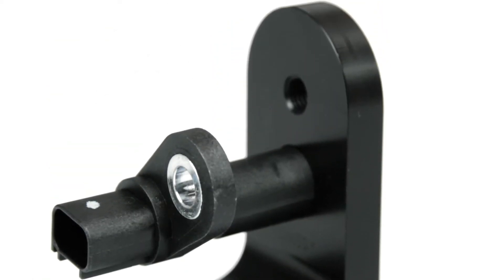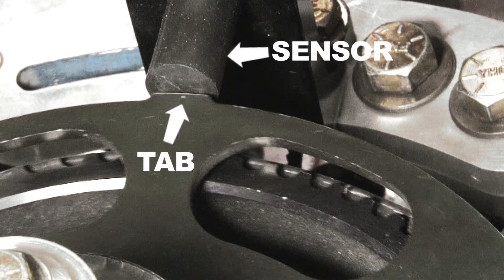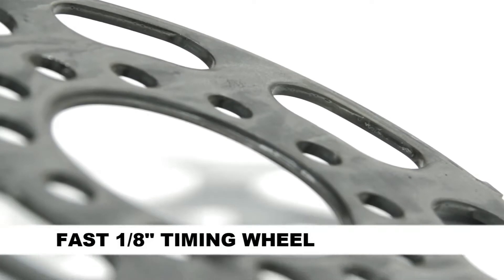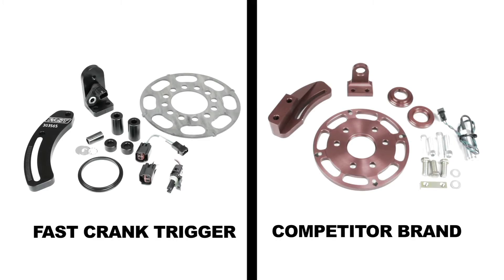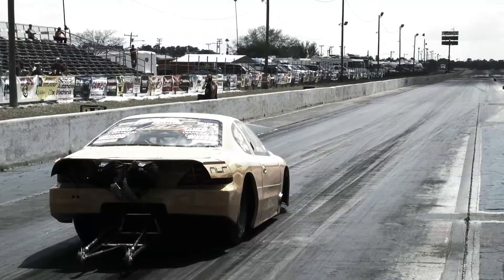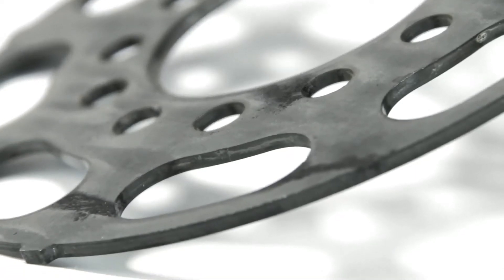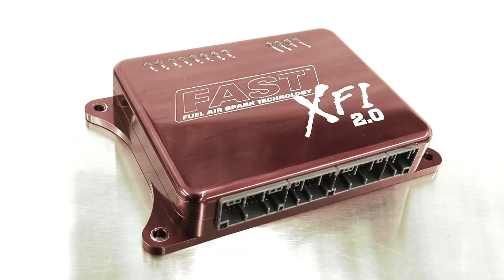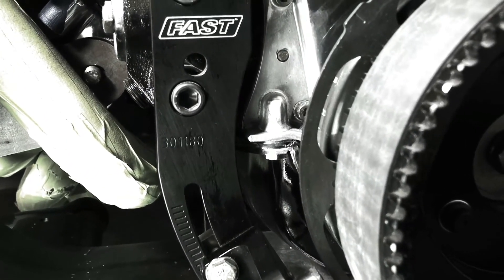Product Tech Video: FAST™ Crank Trigger 101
Modern electronic ignition systems are the best available option to deliver the right spark to the right cylinder at the right time. Crank triggers provide the ultimate in timing accuracy and adjustability, and FAST™ builds the best on the market today. The latest video from FAST™ demonstrates both the effectiveness of its crank triggers (available for Small and Big Block Chevy and Small Block Ford applications) and why they are superior to flying magnet systems.